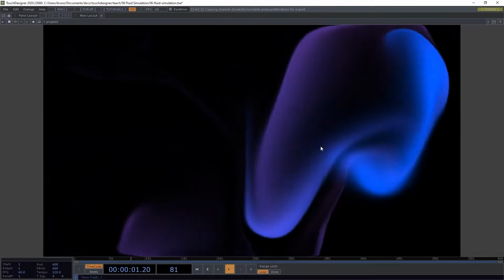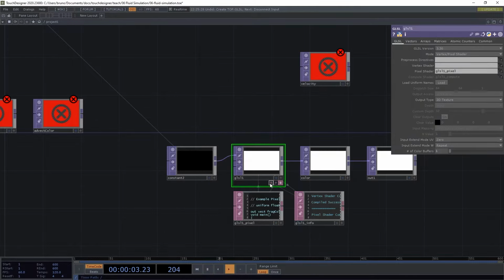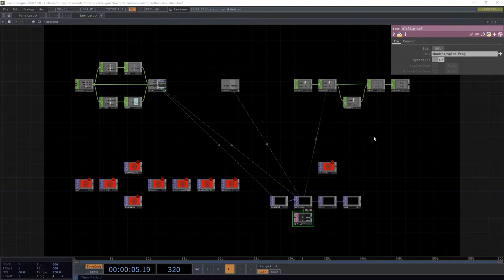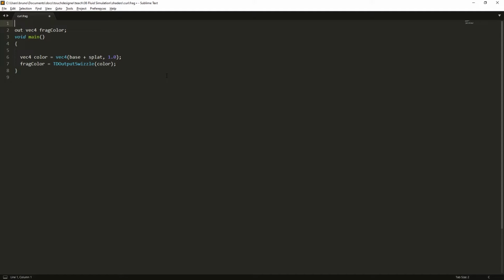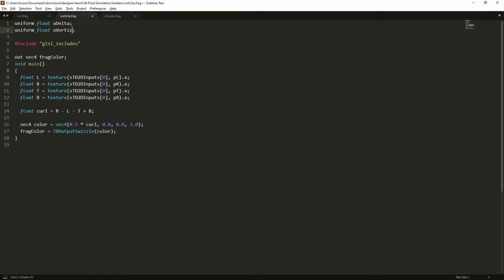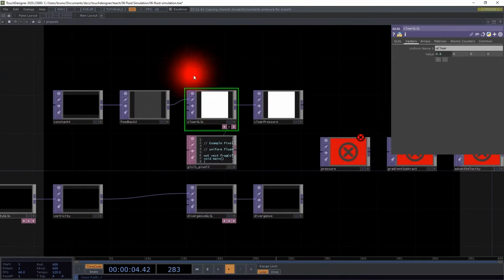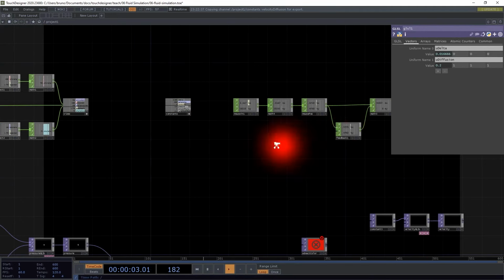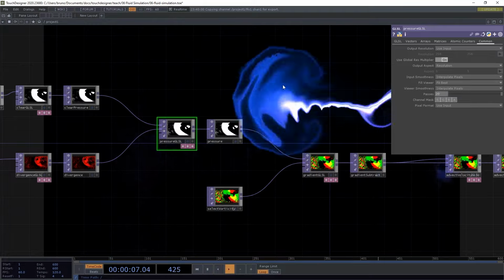TouchDesigner _06 Fluid Simulation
Fast Fluid Dynamics Simulation in TouchDesigner.

00:00 - Intro
01:00 - Block Out
02:15 - Sizes
04:00 - Splat Color
07:55 - Mouse Coordinates
09:25 - Splat Velocity
11:10 - Curl
13:45 - Vorticity
17:00 - Divergence
18:30 - Clear Pressure
20:15 - Pressure
21:45 - Gradient Subtract
22:55 - Advect
26:20 - Adjustments
27:45 - Outro

GPU Gems - Chapter 38. Fast Fluid Dynamics Simulation on the GPU